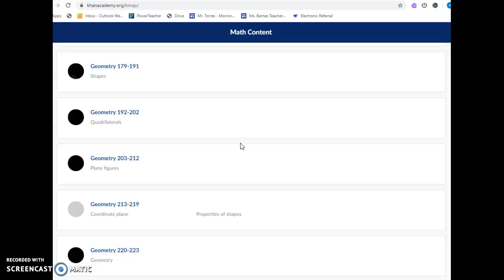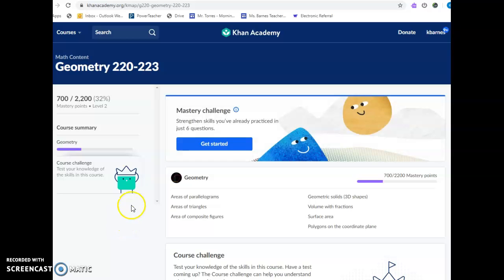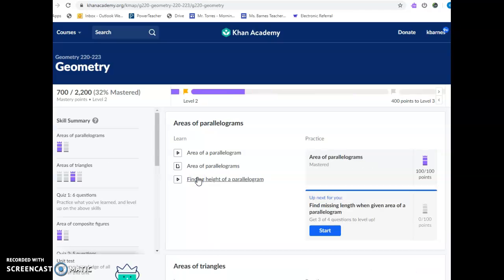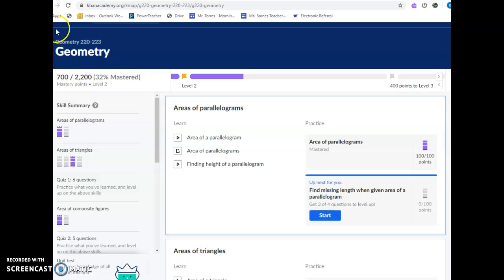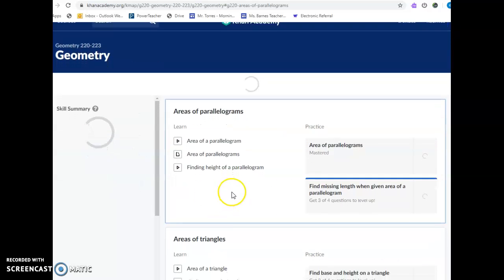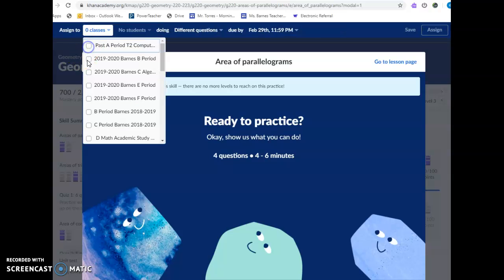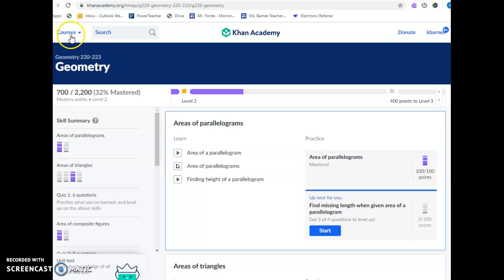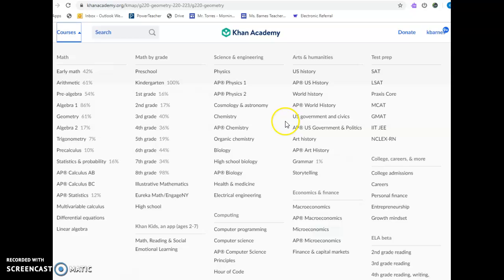Kmap Assigning Request